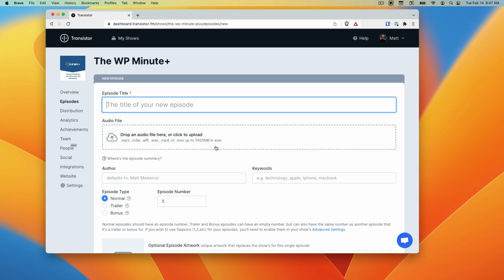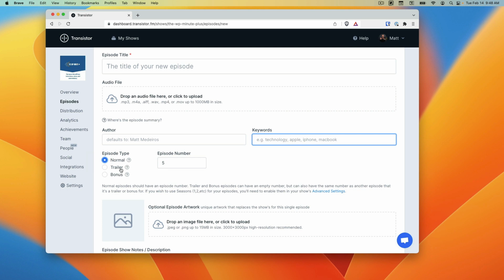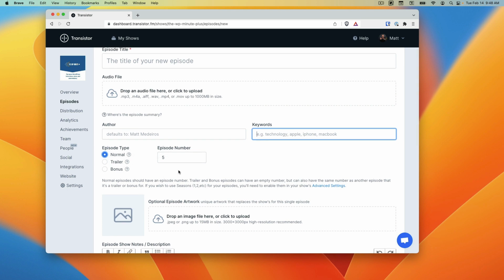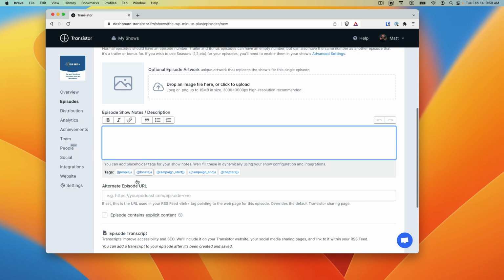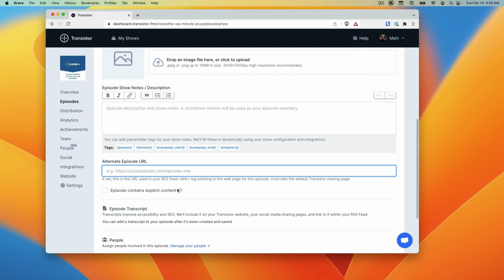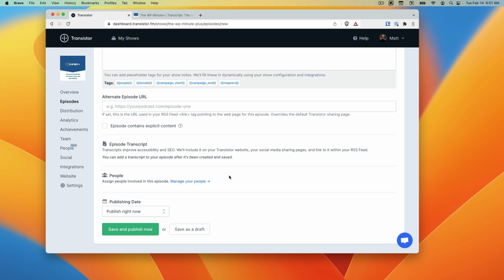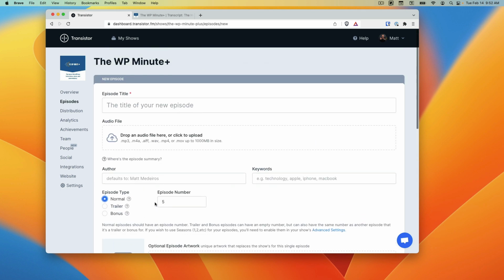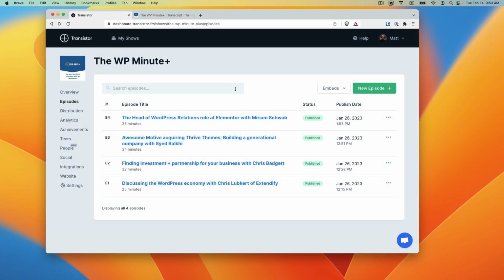Adding and publishing episodes at Transistor podcast hosting 🎙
Uploading new podcast episodes to Transistor hosting is easy! In this video we'll go through the process for uploading a new episode and all of the details included in the Transistor dashboard.